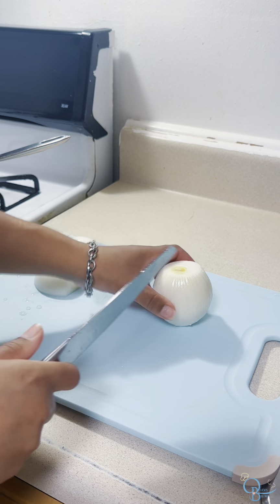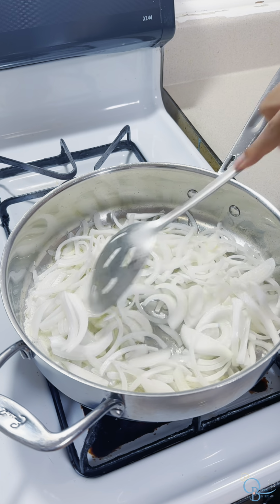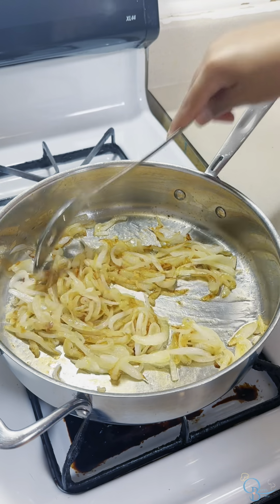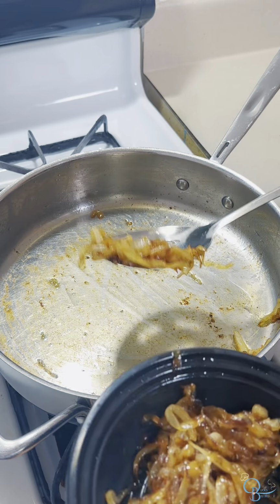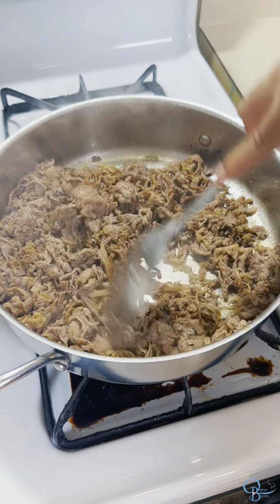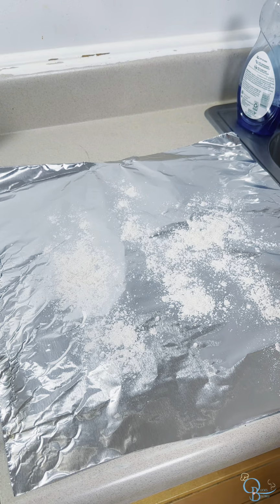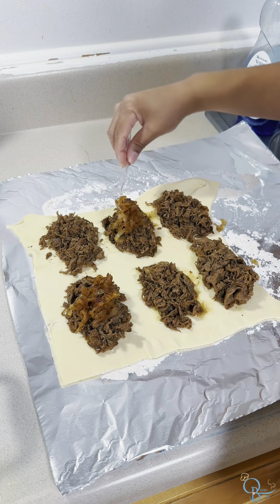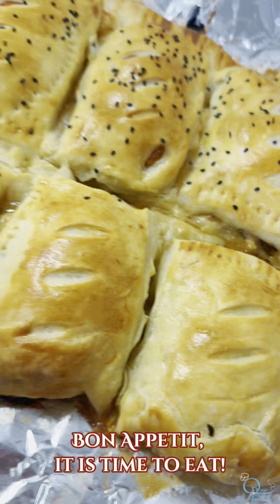French Onion Cheesesteak Pockets 🧀🥩🧅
French Onion Cheesesteak Pockets Recipe
(Serves 6)

Ingredients
•  1 lb shaved steak
•  2 sheets puff pastry
•  3 white onions, sliced
•  1½ tbsp olive oil
•  2 tbsp butter
•  ¼ tsp salt
•  Chicken bouillon powder (1 tbsp for the steak + ¼ tsp for the onions)
•  A few splashes Worcestershire sauce
•  2 oz sherry cooking wine
•  Onion powder
•  Garlic powder
•  Black pepper
•  American cheese
•  Provolone cheese
•  ¾ cup water
•  Egg wash (for brushing)

Quick & Easy Au Jus
•  1½ cups beef broth
•  1 tbsp Worcestershire sauce
•  ½ tsp onion powder
•  ¼ tsp garlic powder
•  ¼ tsp chicken bouillon powder (optional, for extra depth)
•  1 tsp butter (optional, for richness)

Instructions

1.  Heat a pan over medium heat. Add the olive oil and butter. Once bubbling, add the sliced onions and a pinch of salt to help release their moisture. Stir at the first sign of browning.

2.  After about 10 minutes, sprinkle in ¼ tsp chicken bouillon powder, a few splashes of Worcestershire sauce, and the sherry cooking wine. Continue cooking for another 30 minutes until the onions are deeply caramelized. Remove and set aside.

3.  In the same pan, add the shaved steak and let it sear on one side before chopping and separating the pieces for even cooking.

4.  Once the steak is fully browned, season with the remaining 1 tbsp chicken bouillon powder, onion powder, garlic powder, and black pepper. Pour in ¾ cup water and simmer until it reduces into a thin sauce. Remove from heat and let cool for about 30 minutes.

5.  Lightly flour your work surface and lay out the puff pastry sheets. Layer the filling: American cheese, steak, caramelized onions, then provolone.

6.  Place the second sheet of puff pastry on top. Press firmly between the portions and along the edges to seal the pockets. Crimp the outer edges with a fork. Brush with egg wash, score the tops, and sprinkle with sesame seeds if desired.

7.  Bake at 400°F for 20 minutes, or until golden brown. Let cool slightly before serving.

For the Au Jus
While the pockets bake, combine the beef broth, Worcestershire sauce, onion powder, garlic powder, optional bouillon, and black pepper in a small saucepan. Bring to a simmer over medium heat and cook for 5–7 minutes. Stir in the butter at the end if using. Taste and adjust seasoning. Serve warm alongside the pockets for dipping.

Bon appétit—time to eat! 😋​​​​​​​​​​​​​​​​​​​​​​​​​​​​​​​​​​​​​​​​​​​​​​​​​​